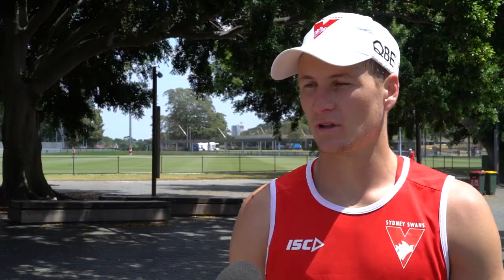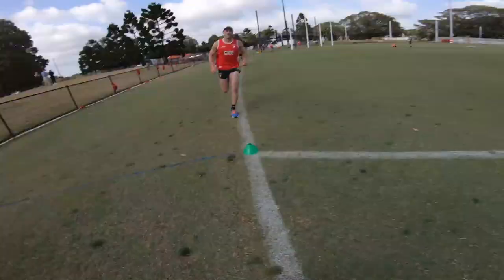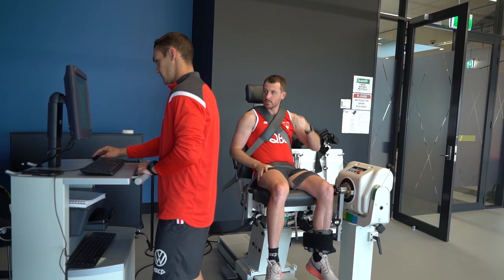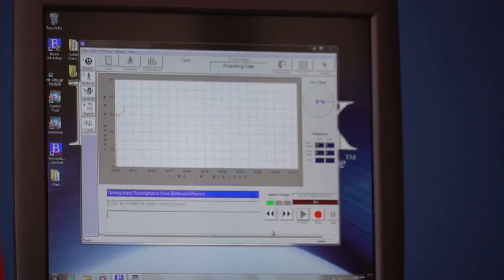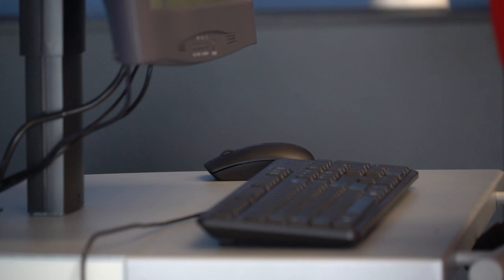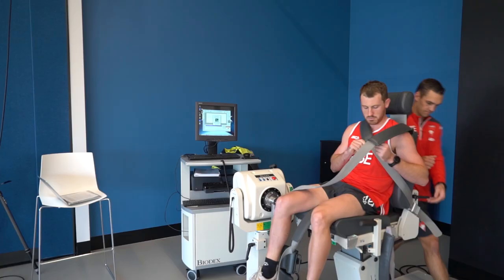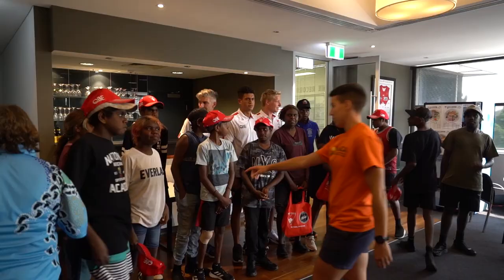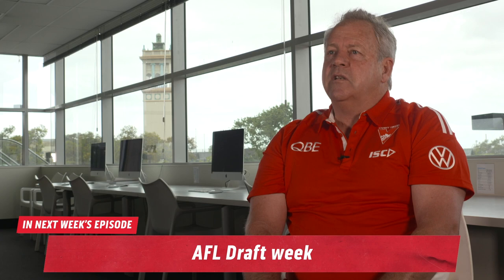INSIDE SYDNEY: Episode 3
'Inside Sydney' gives you a look at our preparations for season 2020 across the football club. Episode 3 sees the return of our Senior Players, Biodex testing and Jarrad McVeigh talks about his move into coaching.

For all the latest Sydney Swans news and videos head